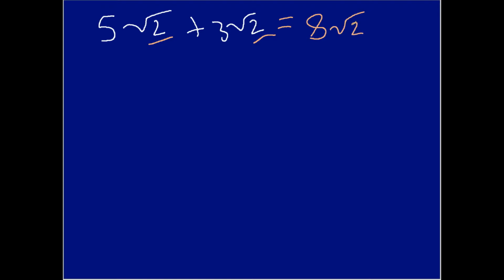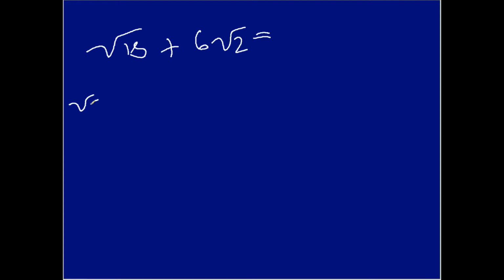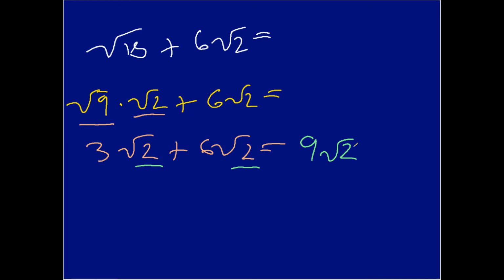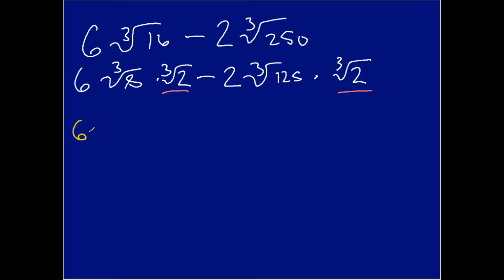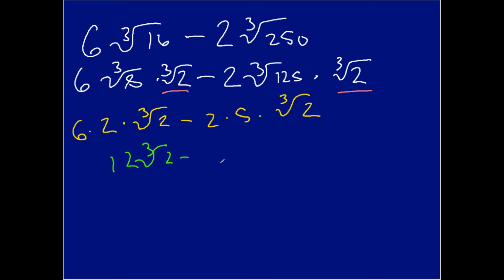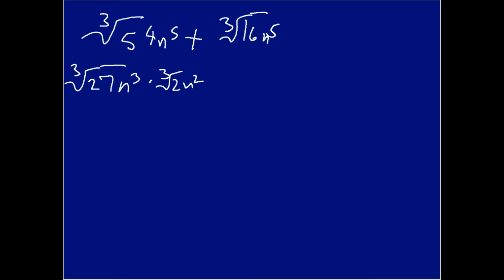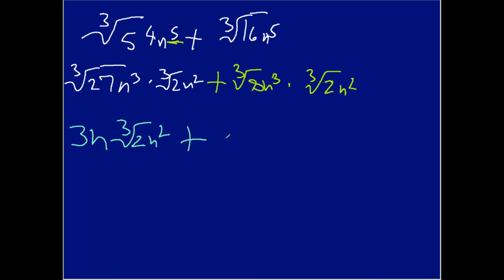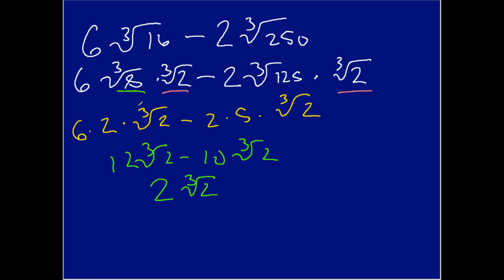Add Subtract Radical Expressions